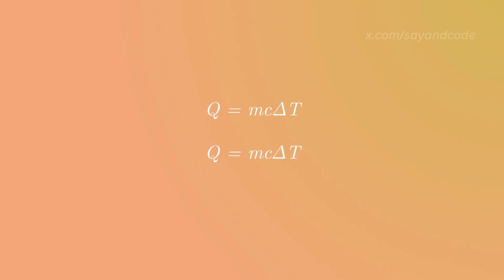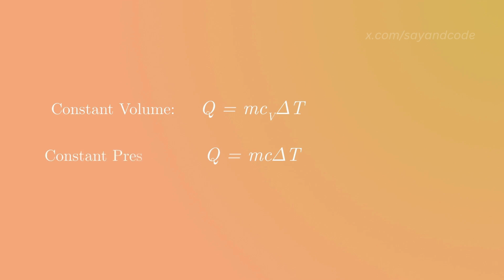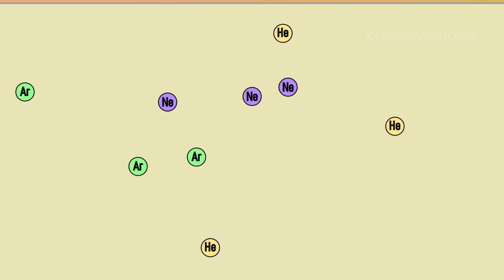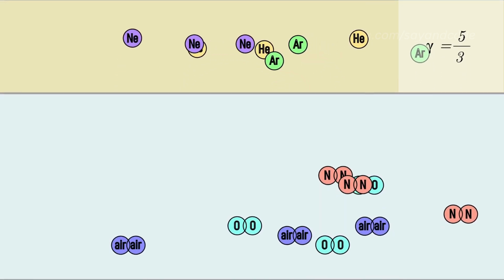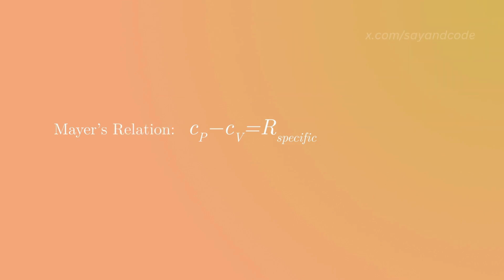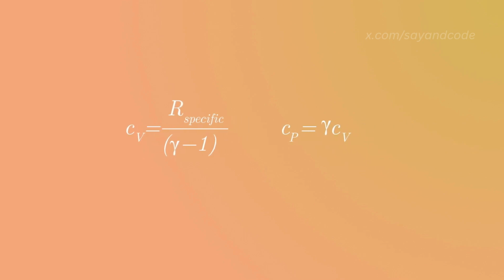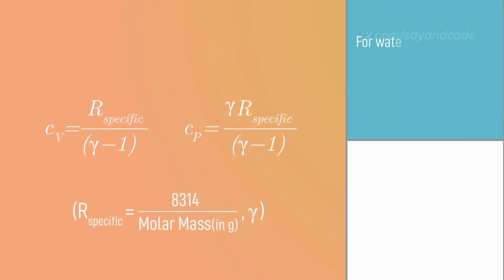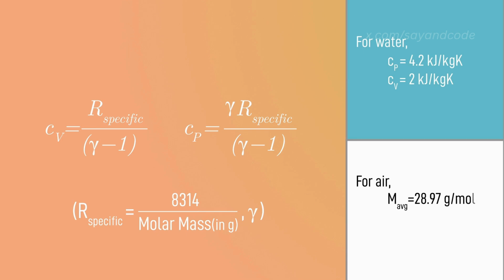8. Specific Heat | Introductory Thermodynamics Course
In 2022, I spent 120 days straight making videos teaching Introductory Thermodynamics for my startup HyperEdx. We never launched the startup, so the video was never released... until now! Please share with anyone who might find these helpful!